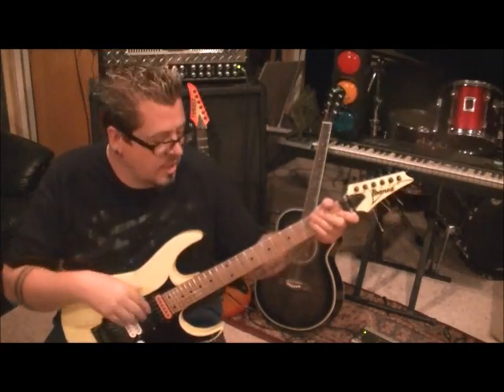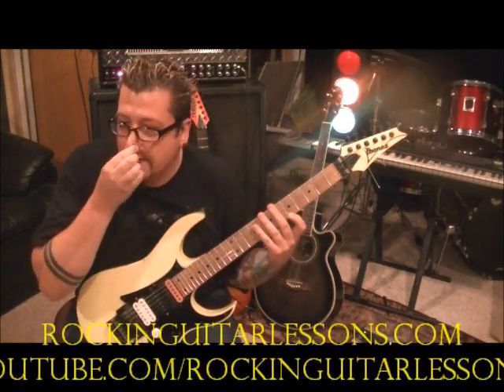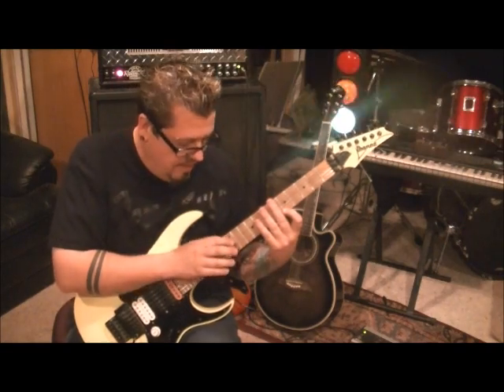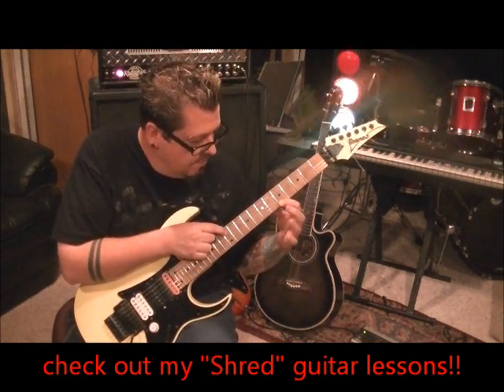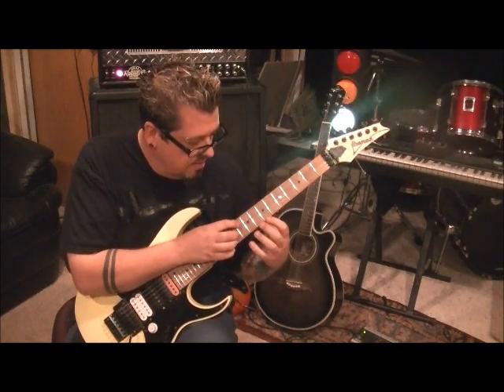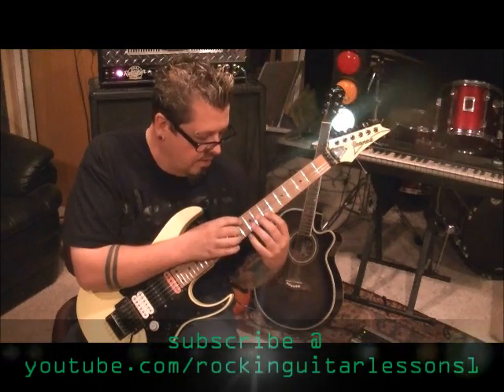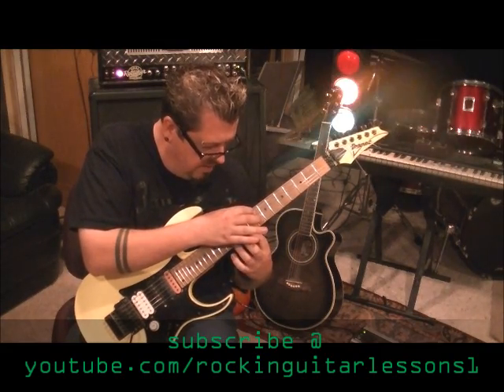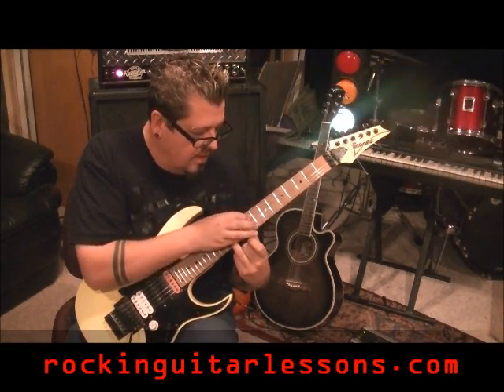How to Make Your GUITAR Sound Like a Piano - Guitar Lesson by Mike Gross - Tutorial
This is a guitar lesson on how to play "Classical Piano Style Crossover Tapping" by "Mike Gross" taught & instructed by professional guitar instructor Mike Gross from rockinguitarlessons.com am available for studio session work and touring...twitter.com/ Feel free to subscribe to my channel,request songs,ask questions from a pro teacher that really WANTS to help you.Be sure to watch for my official website coming in 2014 and become a "Premium Member" ..facebook.com/rockinguitarlessons